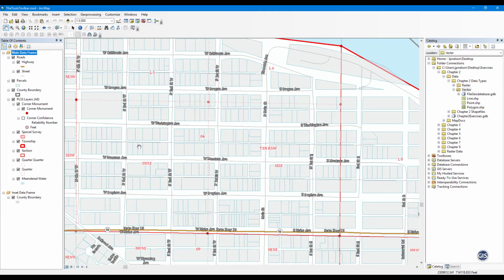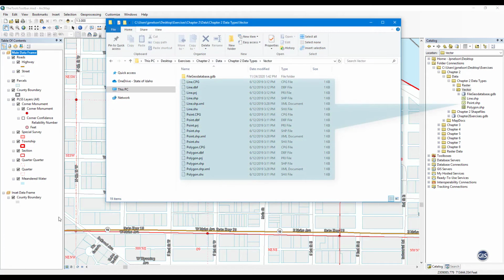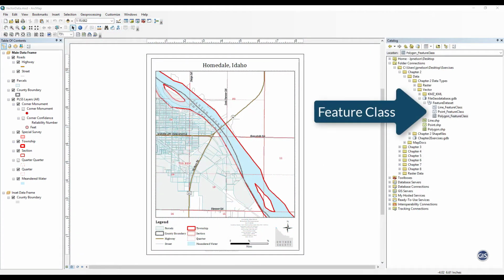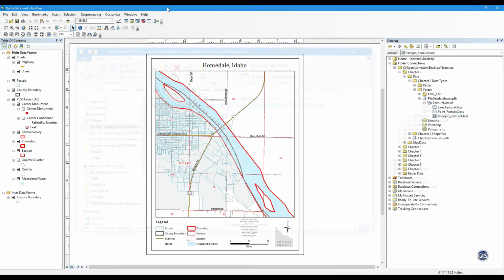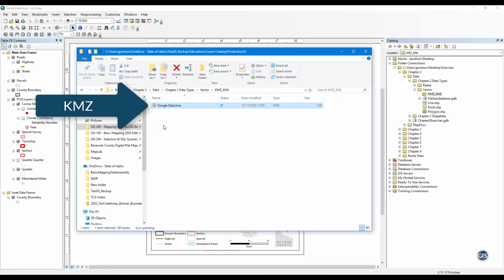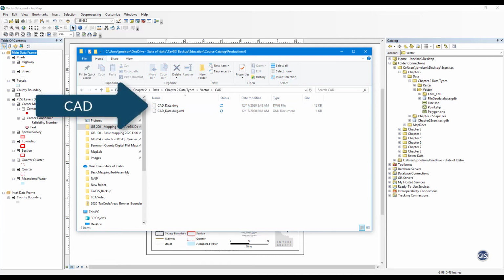GIS 200 - Vector Data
GIS 200 - Mapping with ArcGIS Desktop

Street Video Credit:
Video by Tom Fisk from Pexels.com